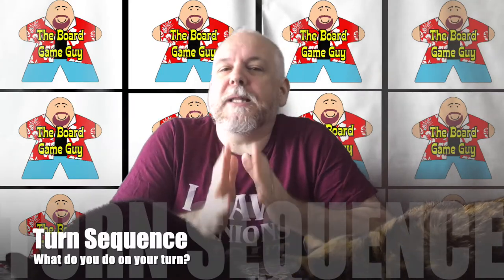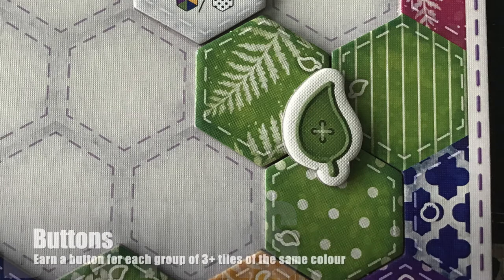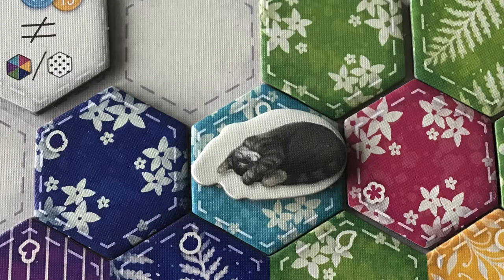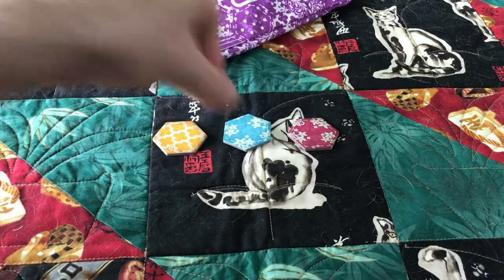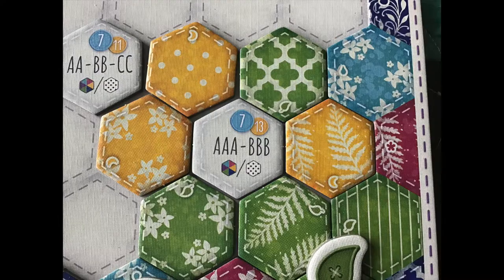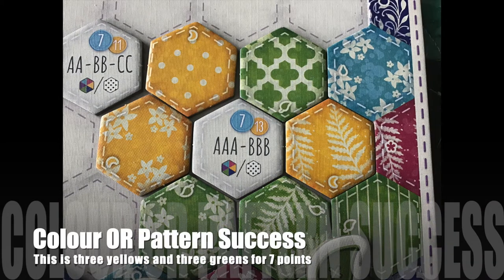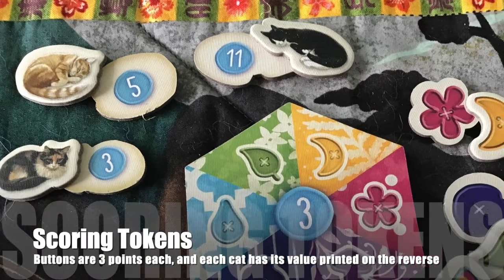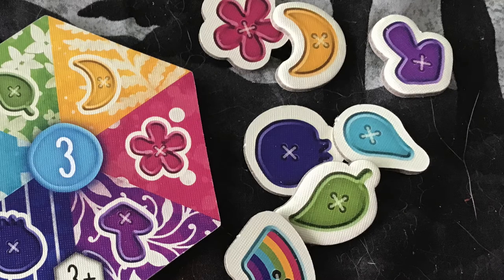Calico Instant Tutorial from the Board Game Guy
A super quick introduction to the strategy game Calico.
I am currently working on the full tutorial.